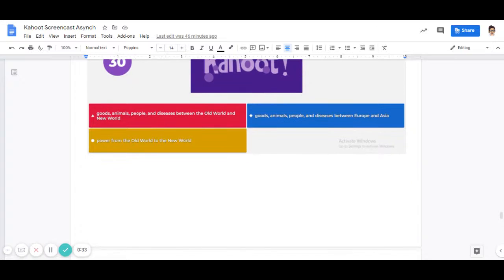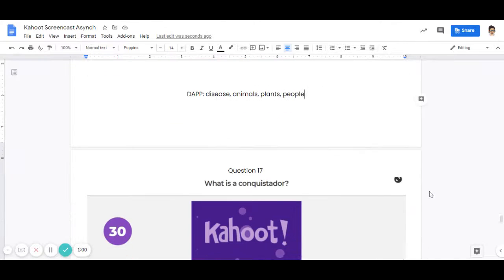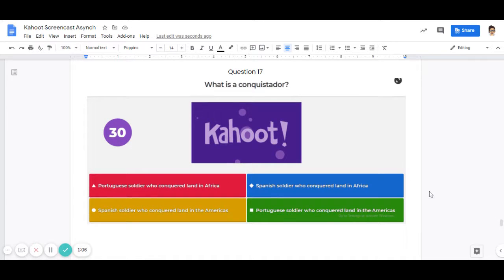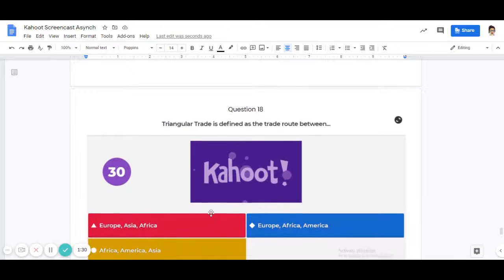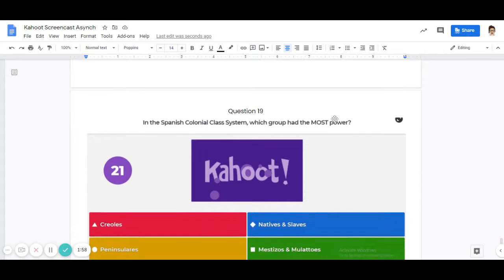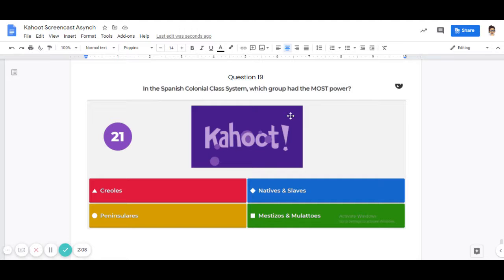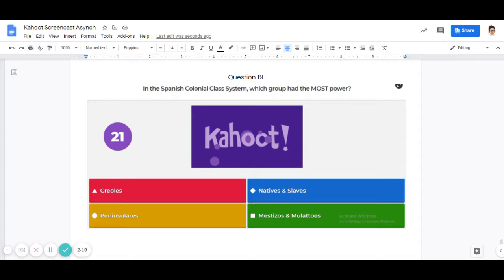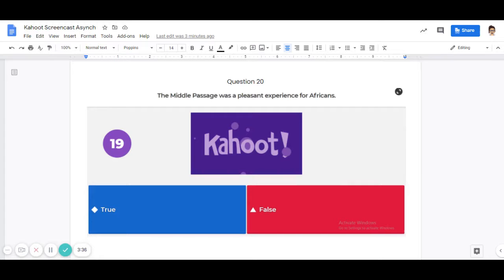Unit 2 Review #16-20